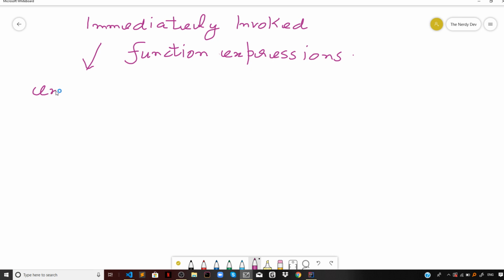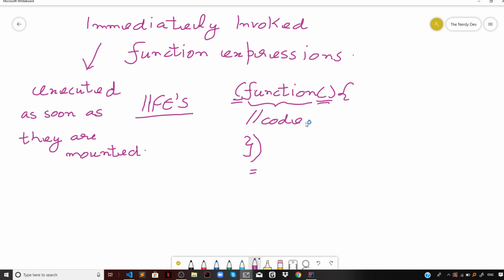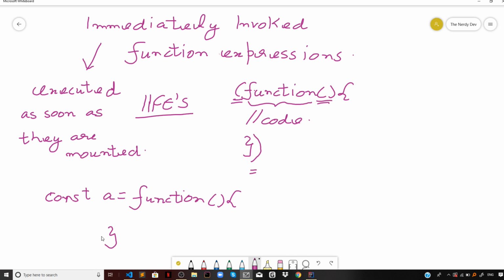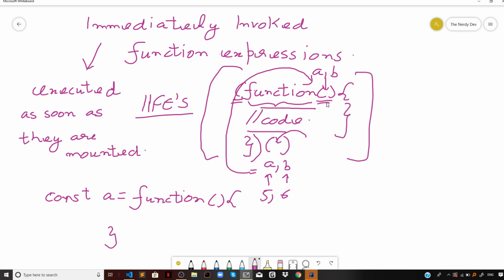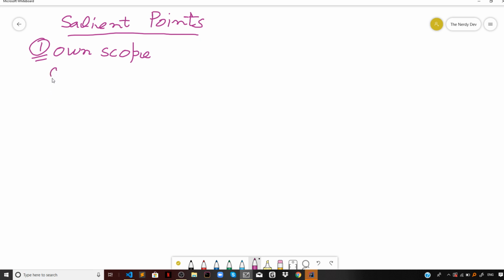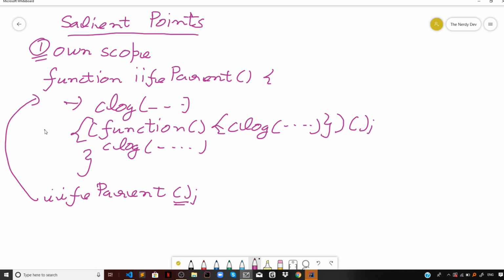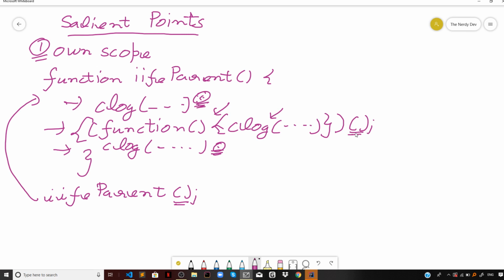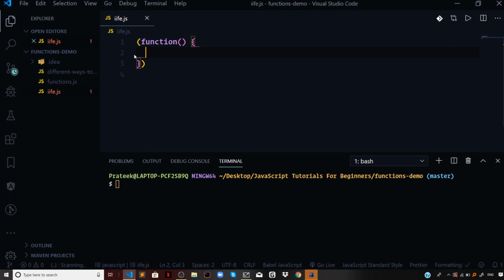Demystifying JavaScript Tutorials For Beginners(2020)-#15-Immediately Invoked Function Expressions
In this video, we will learn about IIFEs and I will tell you some key points that you must know about IIFEs and how you can create one. We will first understand what an IIFE is, then we will see its syntax and then we will learn how to create one.  The code for the video can be found on my GitHub Repository.